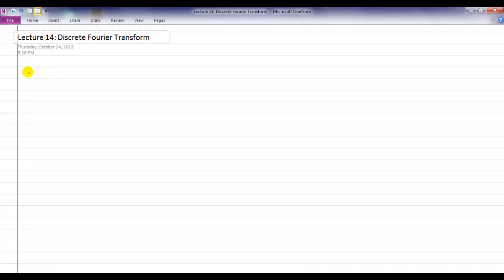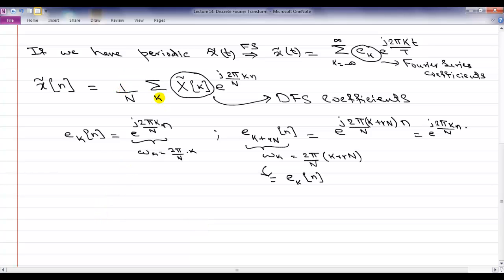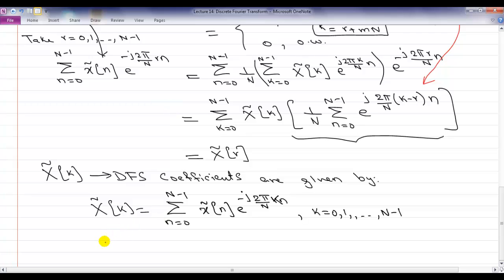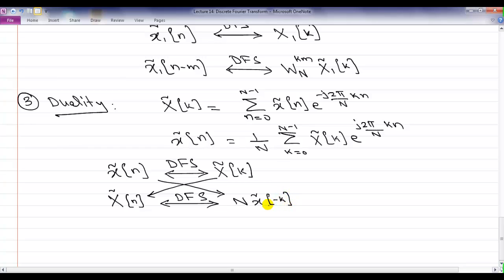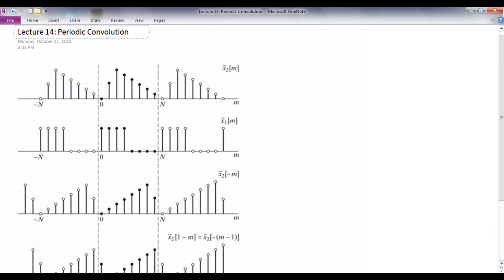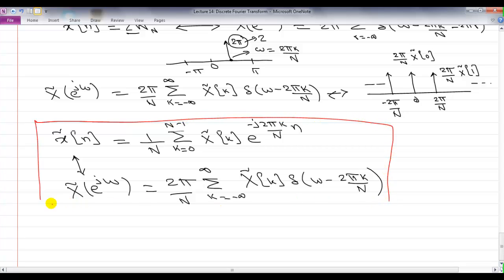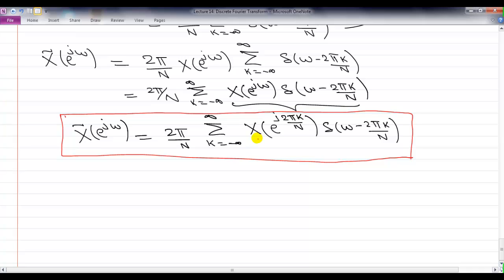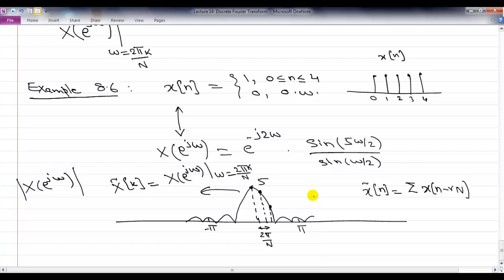ECE 521 (Fall 2013) @ Rutgers -- Lecture 14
This is lecture 14 of the Fall 2013 offering of a graduate level signal processing class at Rutgers University. In this lecture, discrete Fourier series (DFS) of periodic sequences was defined and the relationship between the DFS of a periodic sequence and the DTFT of one of its periods was explained.